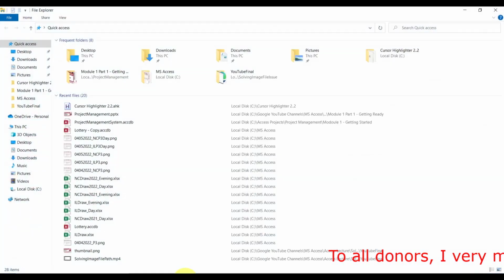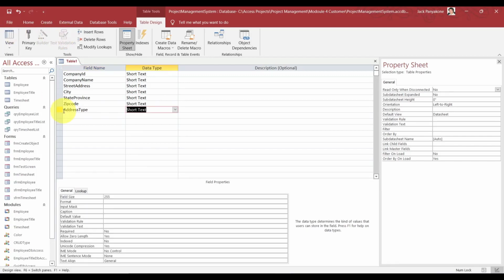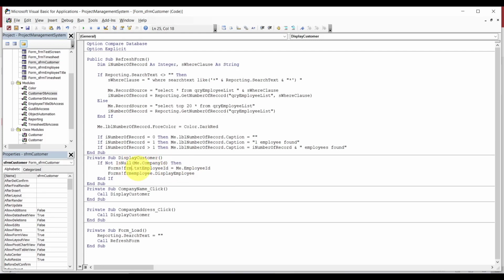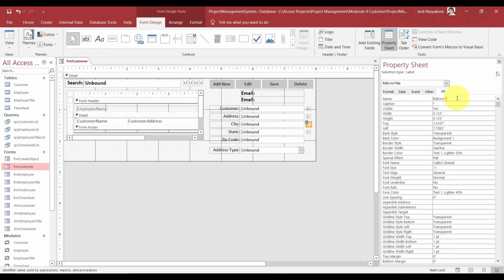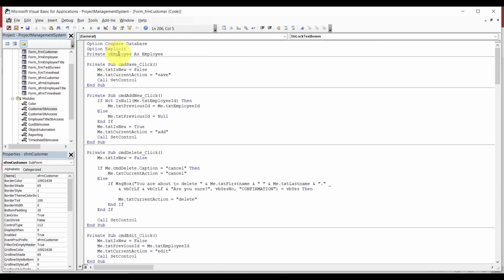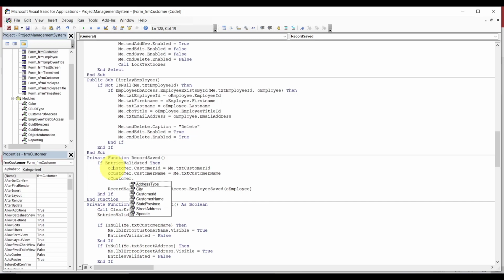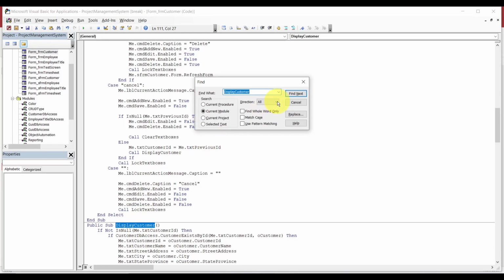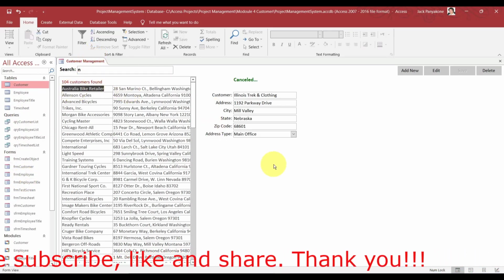Project Management - Customer [MODULE4]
In this Project Management - Customer [MODULE4] video, we are going to add a Customer form for CRUD operations. We will also add a sub form to the main form for searching.